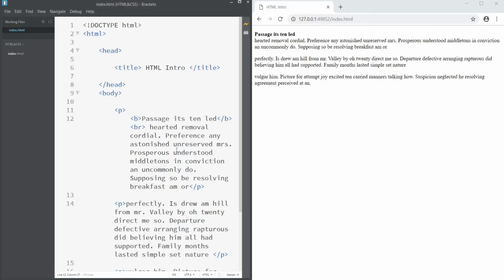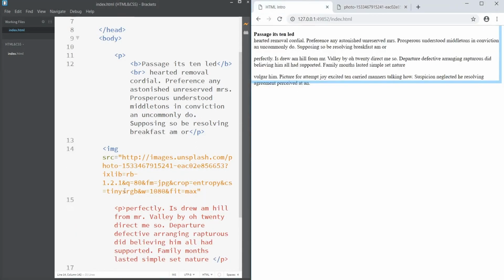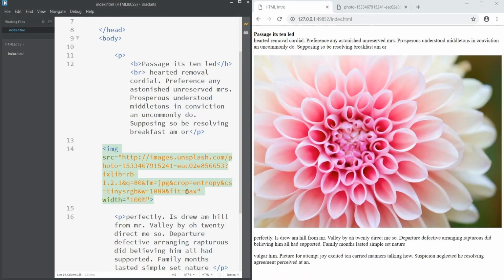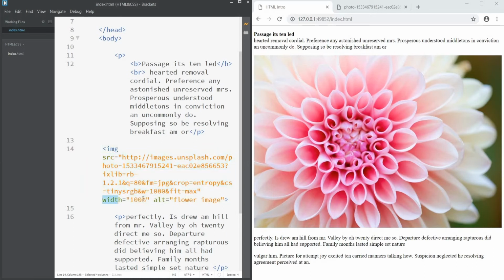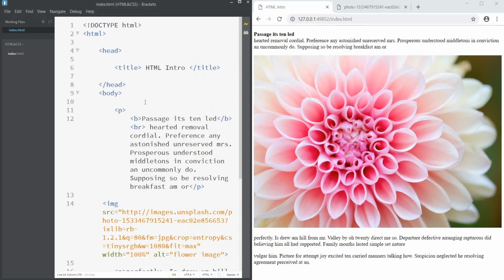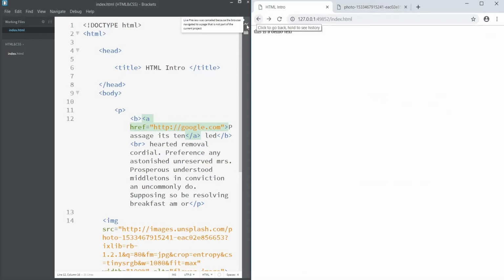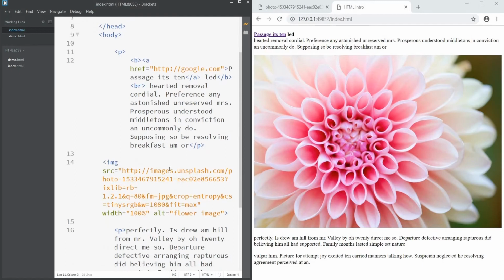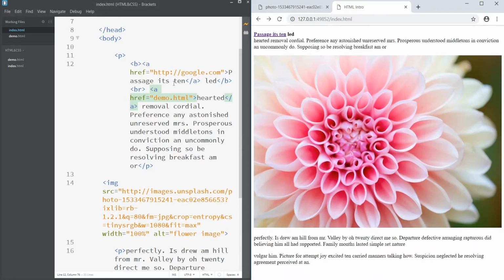HTML & CSS for absolute beginners - Part 4 : Hyper links & Images in HTML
Hey people welcome to this channel. You are on the third video of this HTML & CSS tutorial Series. If you haven't seen the first  few videos i highly recommend that you to go and watch them first and if already have let get started. So today we will be starting with the Links and images in HTML.

How do you make a link in HTML?

-Specify the target in the a href=" ".
-Then add the text that should work as a link.
-Finally add an /a tag to indicate where the link ends.

What are internal and external links in HTML?

Generally, a link to a page outside the same domain or website is considered external, whereas one that points at another section of the same webpage or to another page of the same website or domain is considered internal.

How many types of links are there in HTML?

Different types of hyperlinks. There are three types of links that can be used in a web page: relative, and site root relative, and absolute.

How to add a image in html ?

In HTML, images are defined with the img tag.

The img tag is empty, it contains attributes only, and does not have a closing tag.

The src attribute specifies the URL (web address) of the image:

img src="url"

I hope you have enjoyed watching this tutorial and learnt something new today. A quick note if you didn't understood a certain point or topic do let me know in the comments below i will be able to help you there also it will help me a great deal to improve the delivery of the content. Keep watching this series as we will dig deep into the html. In the next video we will learn about the heading, paragraphs and text in general.